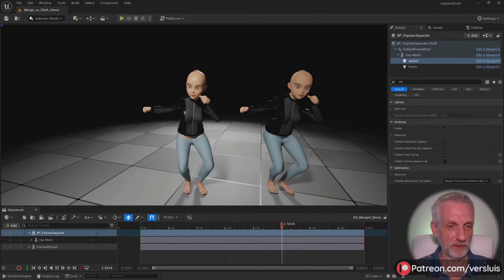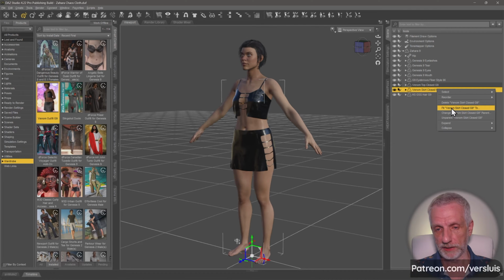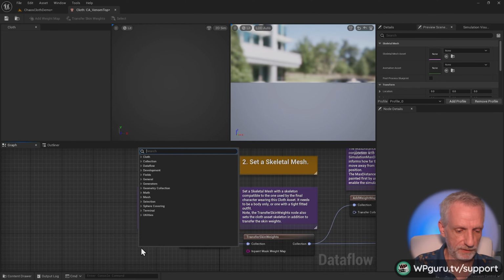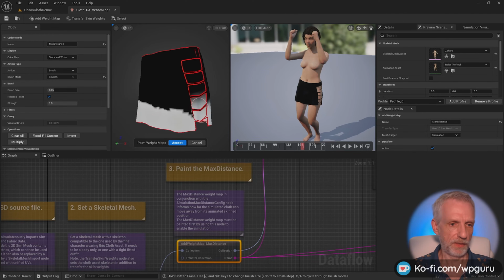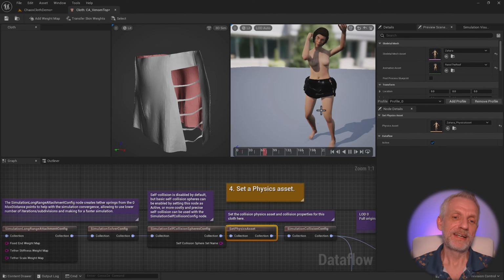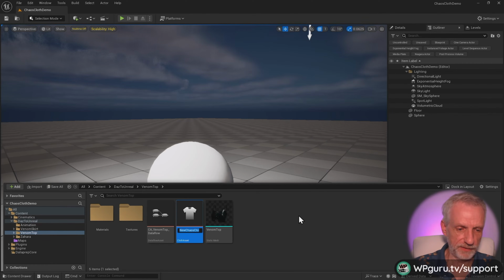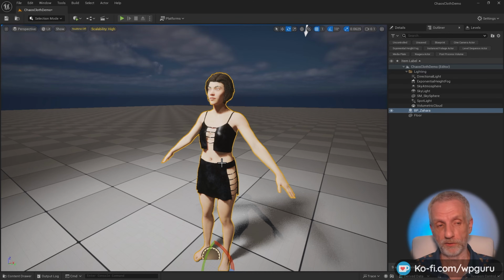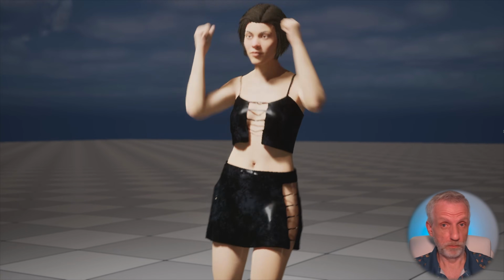Follower Clothing with Physics: Chaos Cloth in UE 5.4 - Daz to Unreal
Learn how to use Daz Clothing as Chaos Cloth in Unreal Engine. No more clipping and merged meshes! With Chaos Cloth we can send the character and clothing separately, add cloth physics and even swap out clothing without the need for modular character setups.

Note that the system is a little beta and flaky at the time of recording, but I can see this is going places. Enjoy!

CHAPTER POINTS
00:00 Session Overview
02:20 Enabling Chaos Cloth plugins
03:30 Sending Character and Clothing to UE
05:30 Creating Chaos Cloth Assets
08:20 Transferring weight maps
10:25 Adding cloth physics
14:10 Setting up our Physics Asset
19:50 Attaching the clothing to the character
21:50 Rendering the simulation in Sequencer
25:00 That's it, have fun!